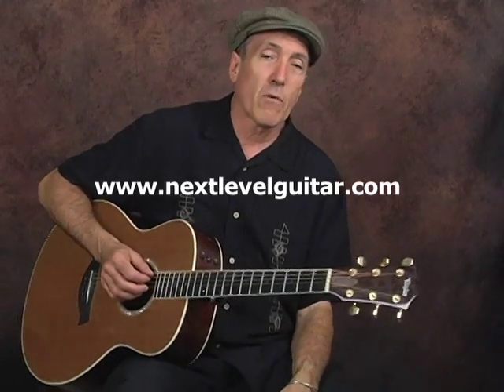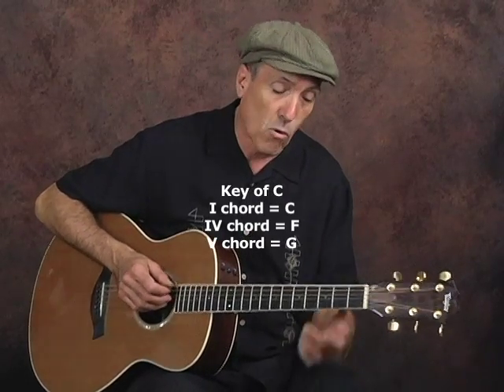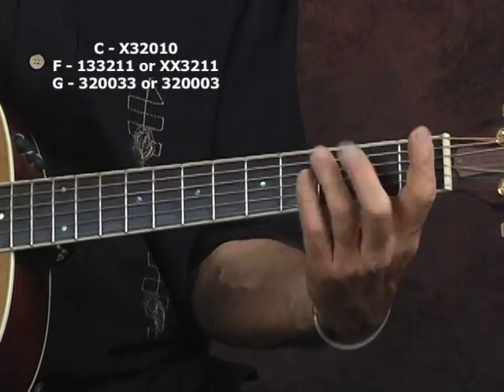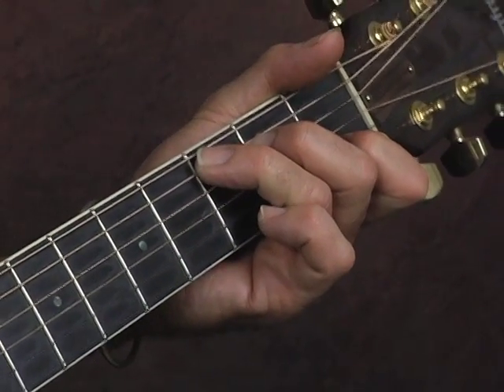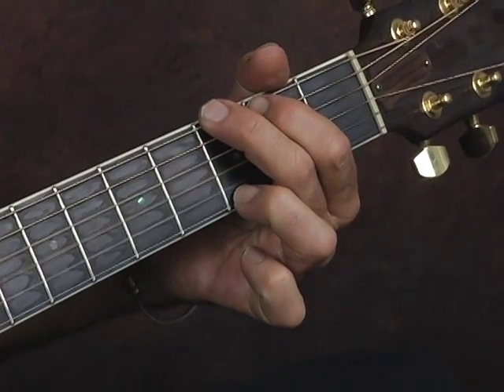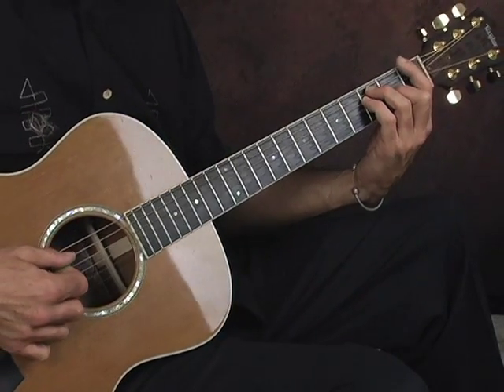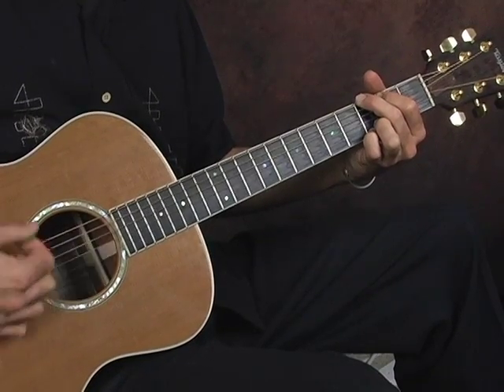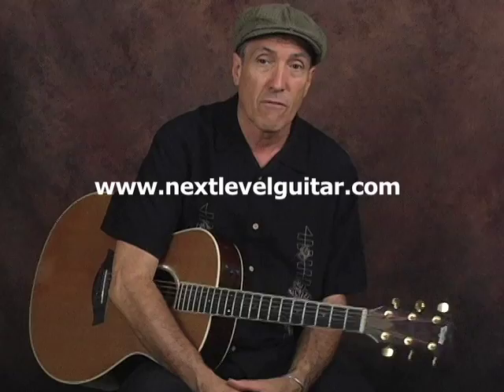Learn to play Country rhythm beginner guitar lesson on acoustic ala Hank Williams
Click the link above to receive free exclusive videos, newsletters, jam tracks, and lots more free guitar and music goodies from Next Level Guitar.

In this video guitar lesson Jeff Ross teaches a fun and easy beginner lesson on country rhythms in the style of Hank Williams. Jeff is a world class guitarist who has played all over the world and played and recorded with John Jorgenson, Rank and File, Rosie Flores, Bellamy Bros., Kelley Willis, Dessert Rose Band, Hellecasters, William Clarke, Candye Kane, Asylum Street Spankers, James Harman, Club Django, Billy Watson, Camp Lazlo (Nickelodeon), Gypsy Groove and more!

Many more full on video lessons as well as a FREE 3-day all access site pass at the full on video instructional